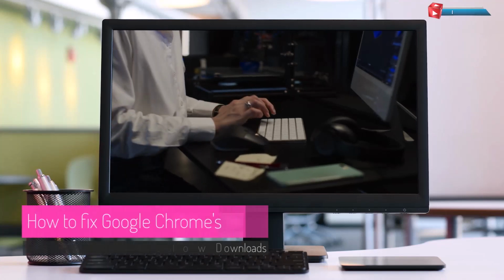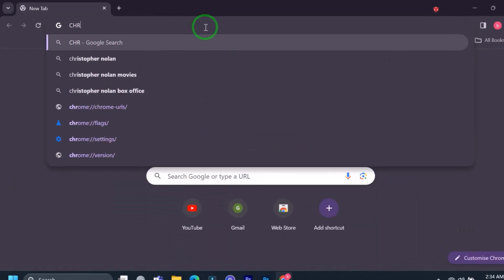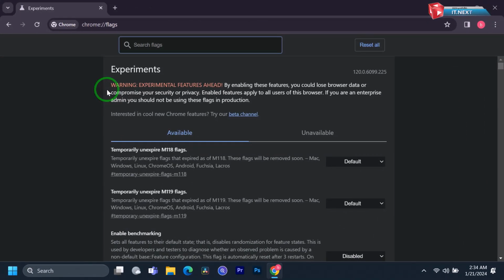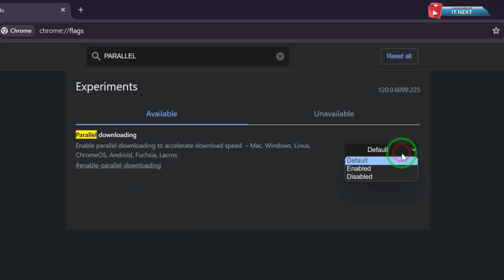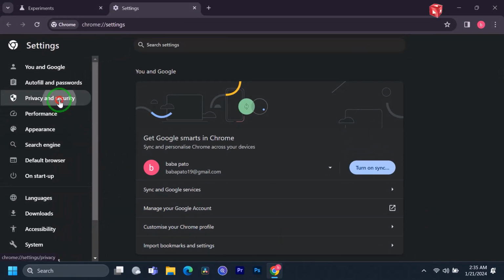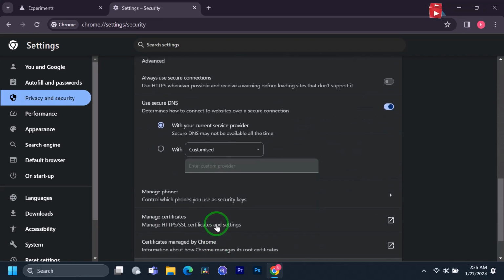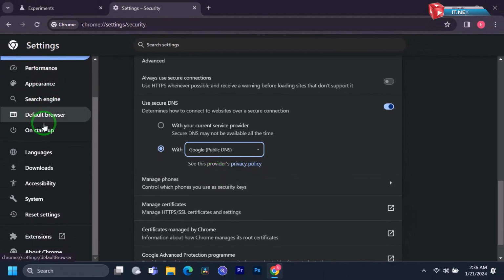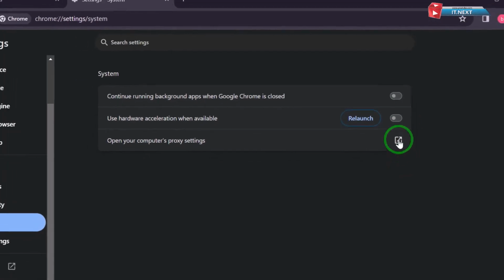How to fix Google Chrome's Slow Downloads || Increase Google Chrome Downloading Speed 2024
Is your Google Chrome taking forever to download files? Watch this video to learn how to fix slow Google Chrome downloads and increase your downloading speed in 2024.

Say goodbye to frustratingly slow downloads and hello to a faster browsing experience. With these simple tips, you can improve your Google Chrome downloading speed and save valuable time. Don't let slow downloads hold you back from getting things done online - watch this video now!